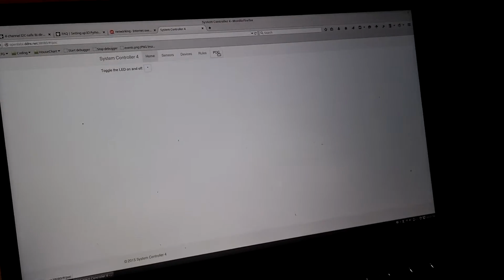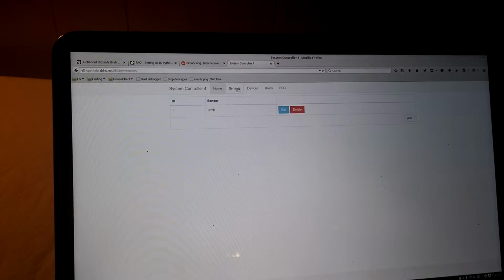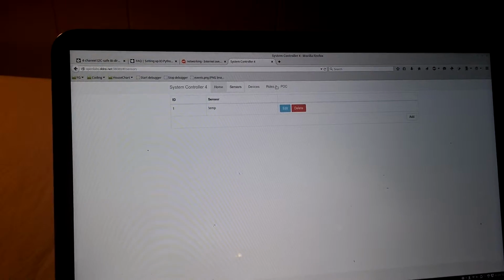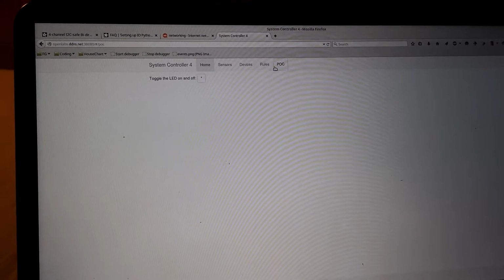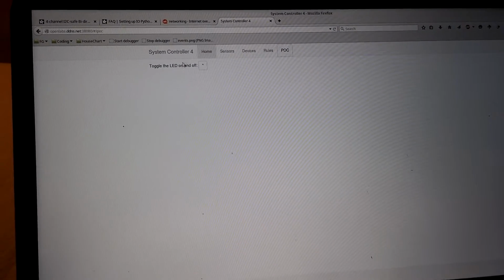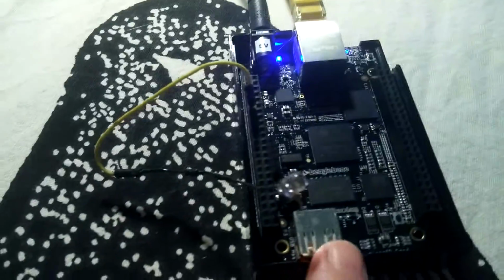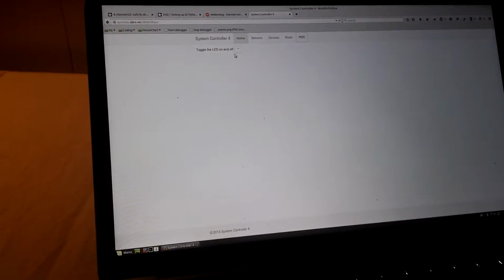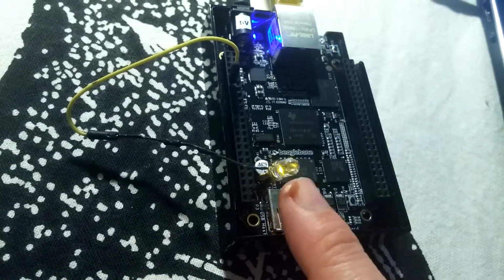RG4 Walk-through and GPIO Library Example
This is a walk through of the basic design of the RG4 setup.  It explains the micro-controller, the sensors, the devices, and the relays.